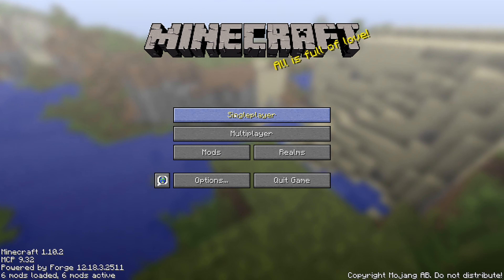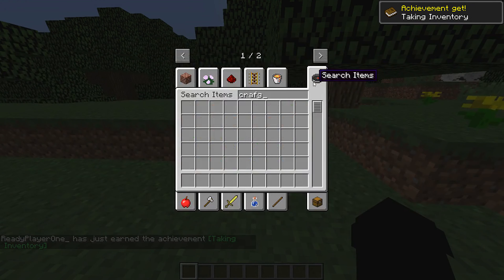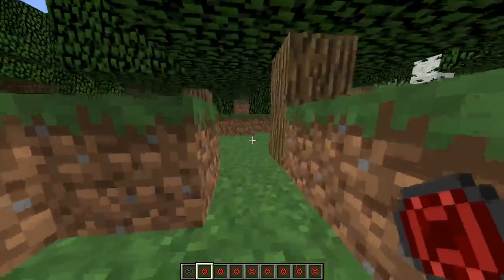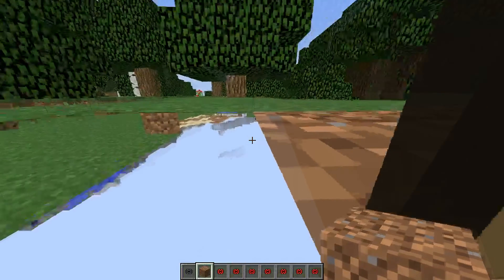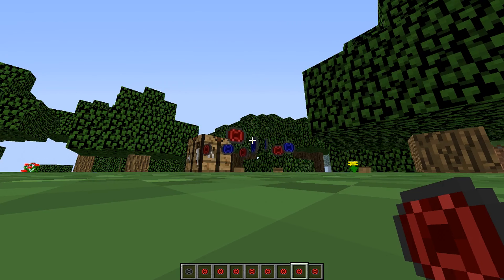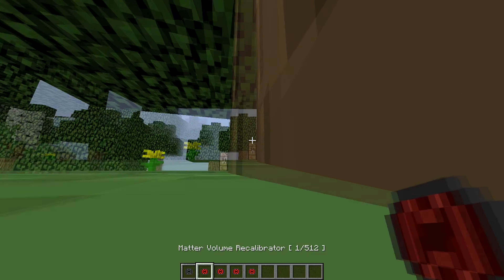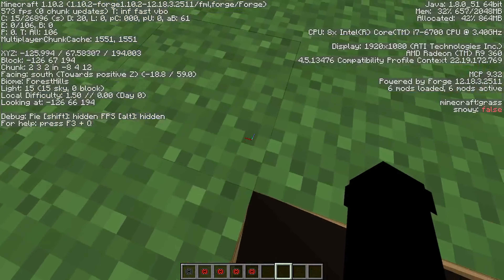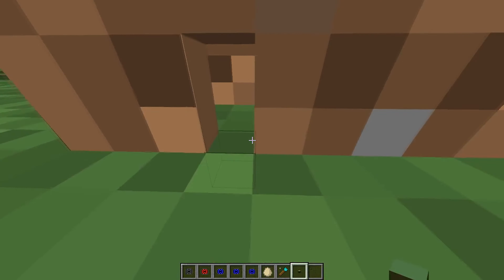YOU CAN SHRINK AND GROW IN MINECRAFT? | Minecraft 1.10.2 Mod Showcase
Hey guys! It's me again! In this video, I will be showcasing the Chisel Me and Chisels & Bits mod!